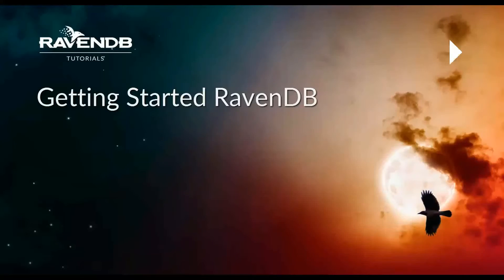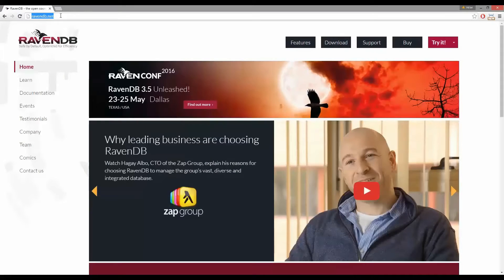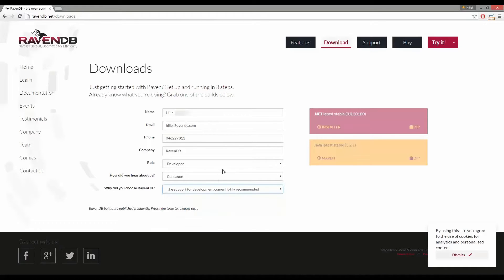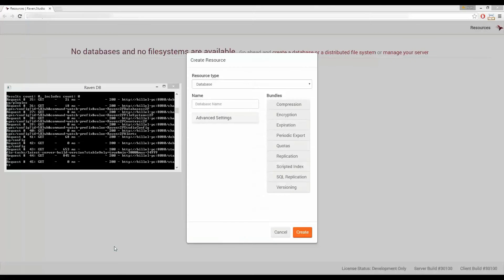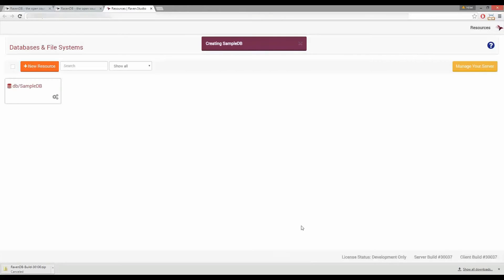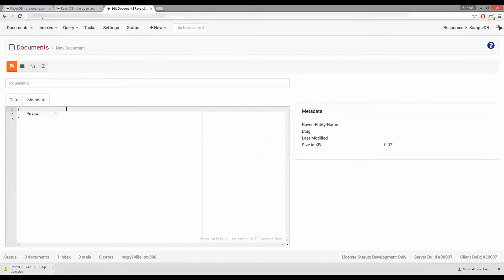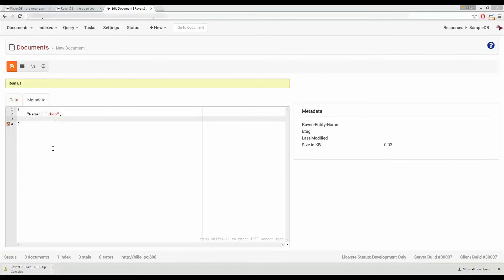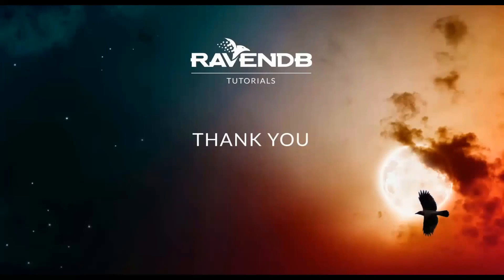Getting Started with RavenDB v2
In this video we will show you how to get RavenDB running on your local machine,  you'll  know how to create a database,  put stuff in that database using the Raven management studio.